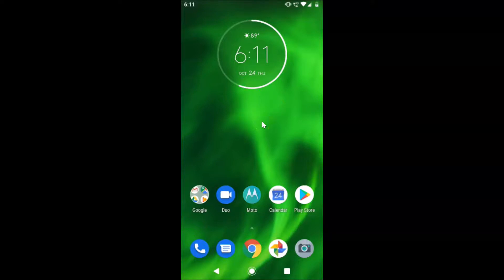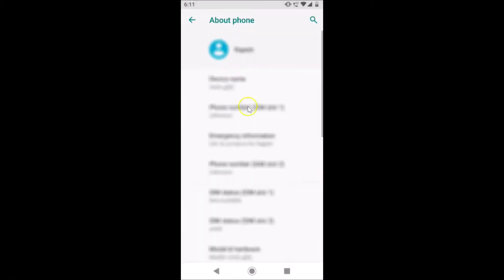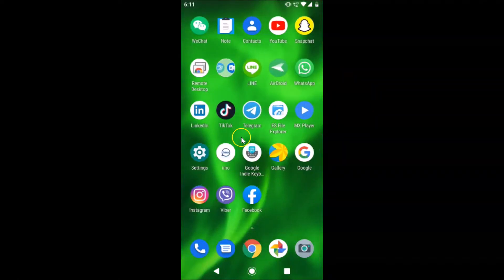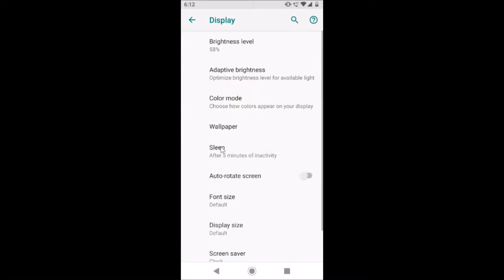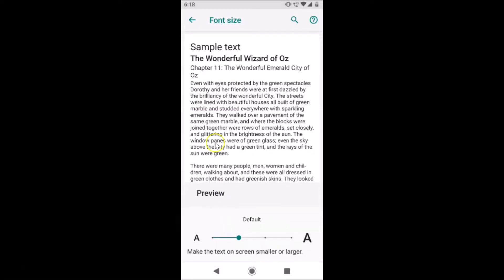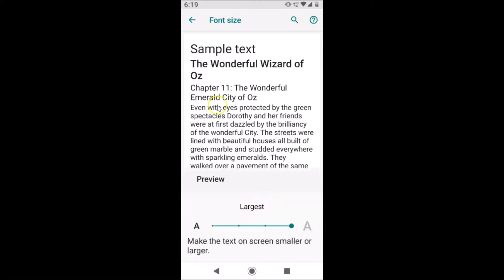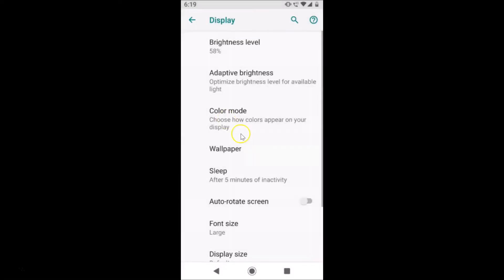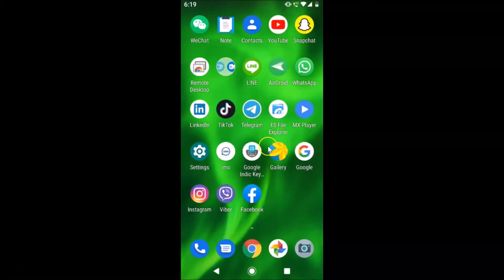How to Change the Font Size on Stock Android Version 9.0 Pie?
Step 2: Tap on 'Display,' and then Tap on 'Advanced.'

Step 3: Tap on 'Font Size.'

Step 4: At the bottom, select the font size (small, default, large, largest) by using the slider. After you done, close the settings App.

It's done.